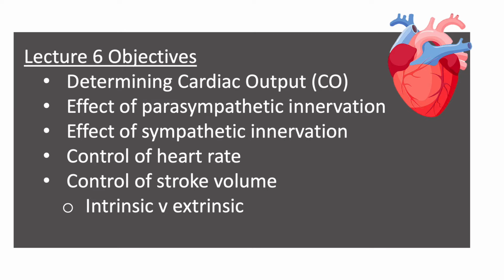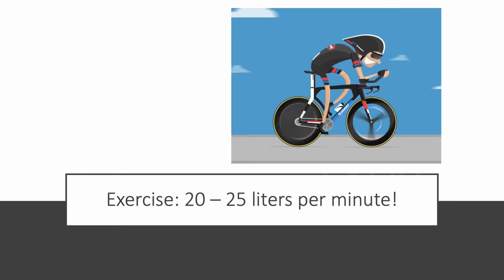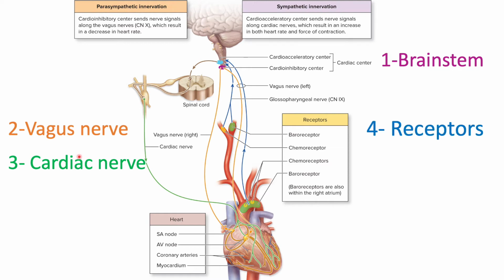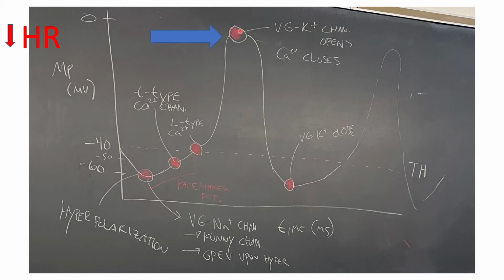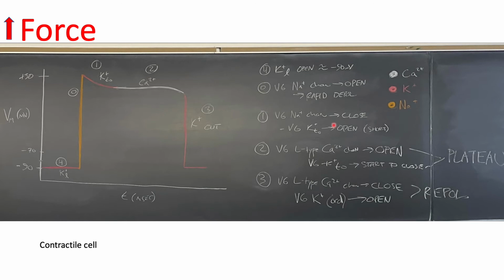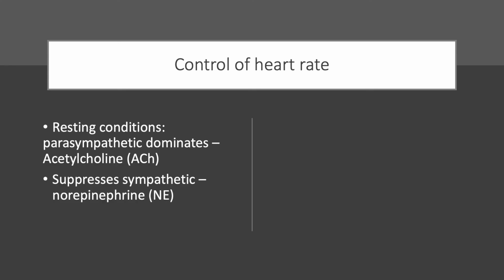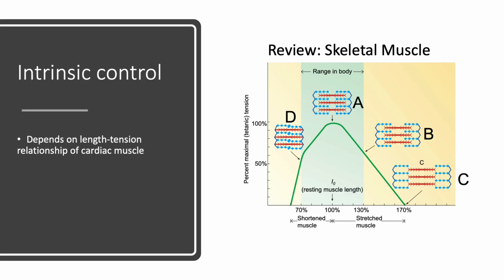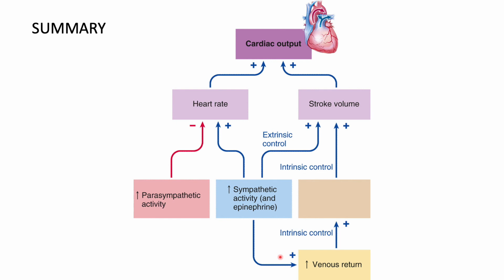Lecture 6- Cardiac Output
Biol 326 Human A&P